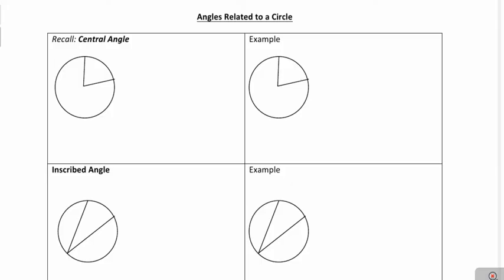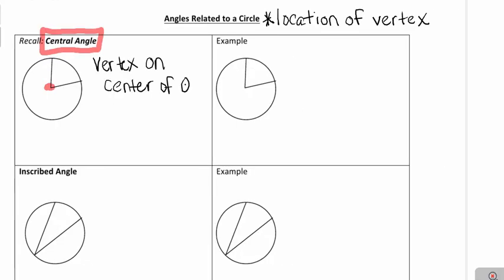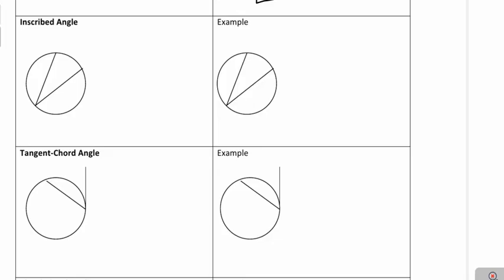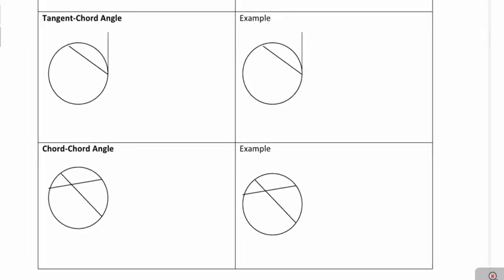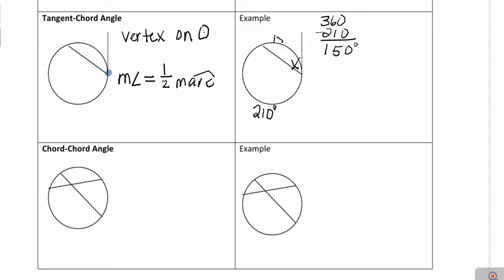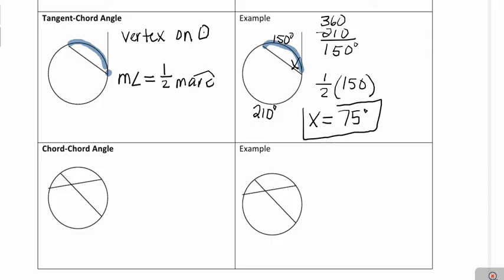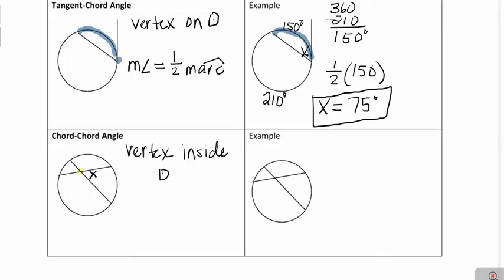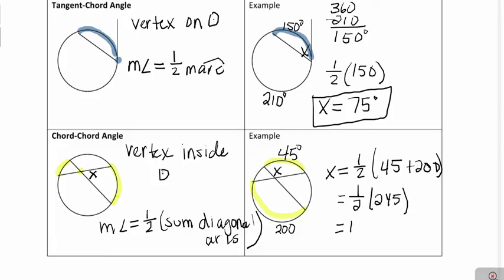10.5 Angles Related to a Circle